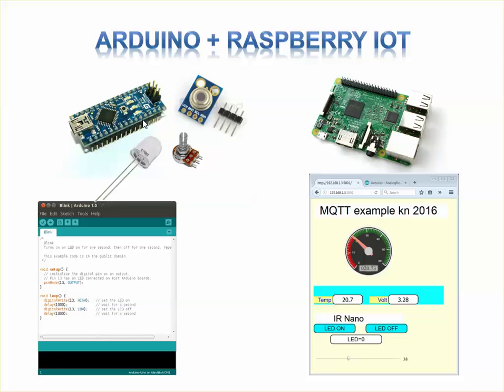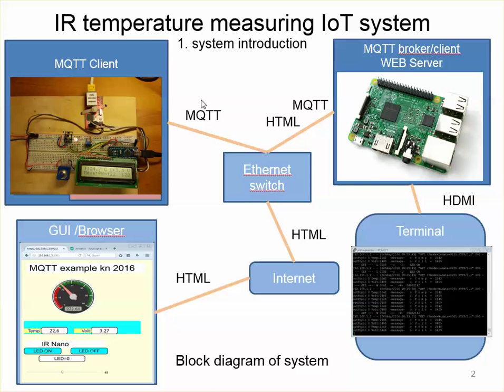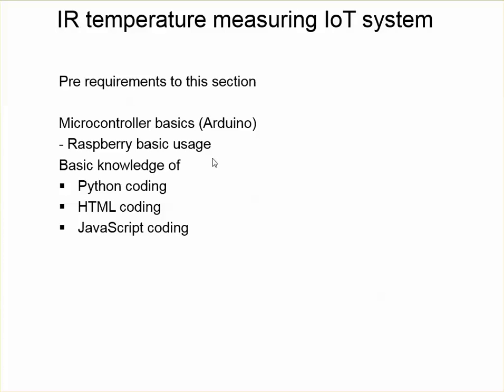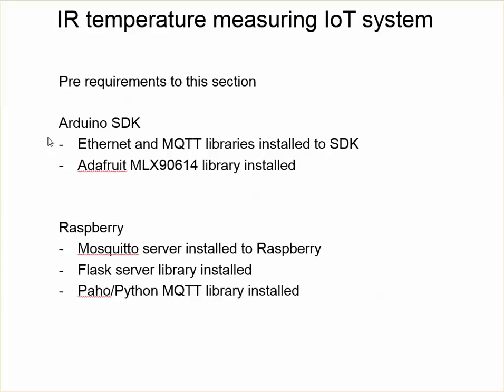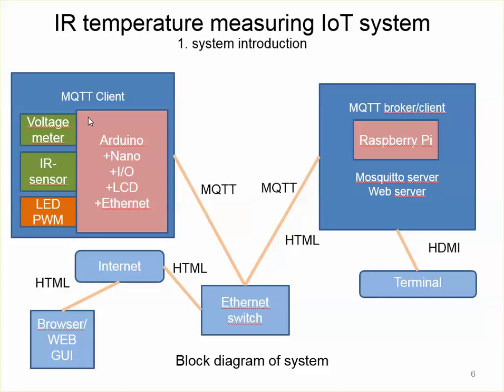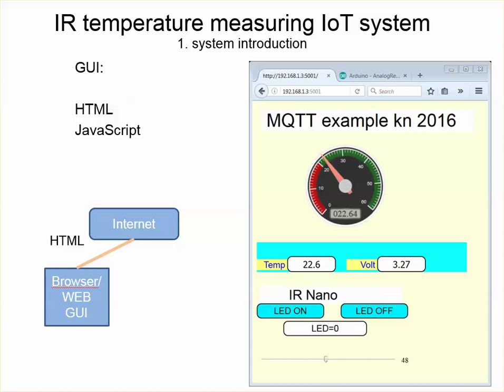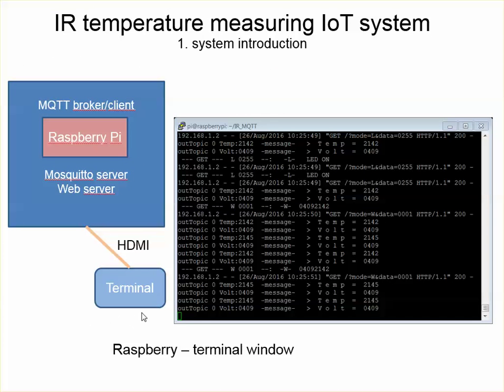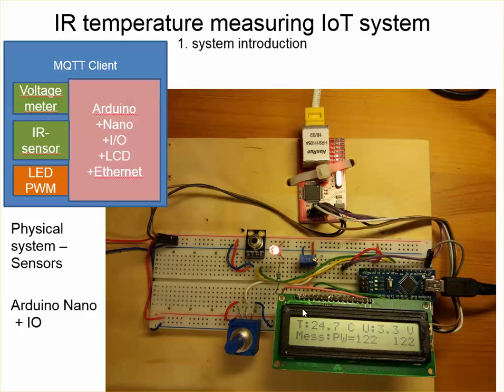1100 01 system int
Arduino Raspberry MQTT demo